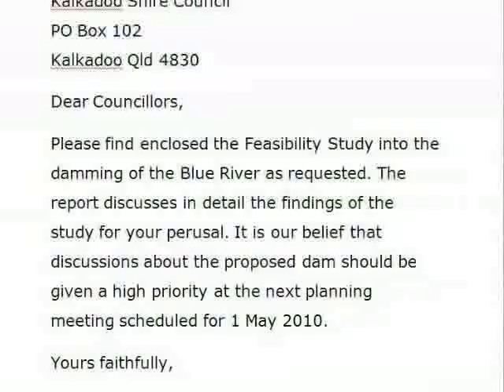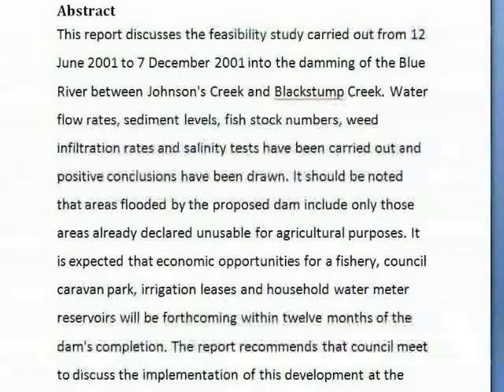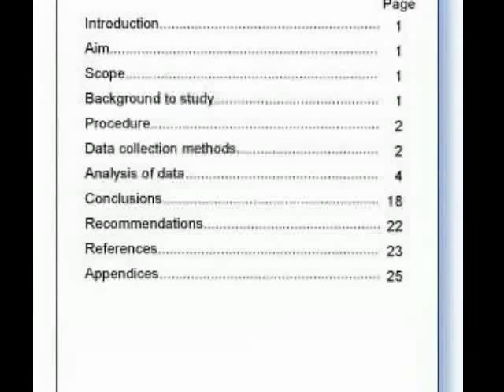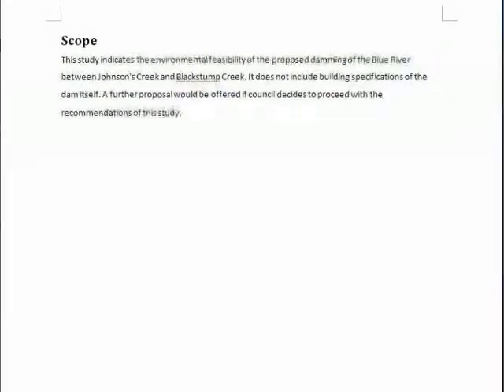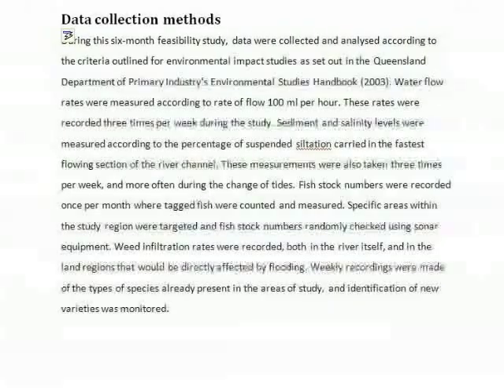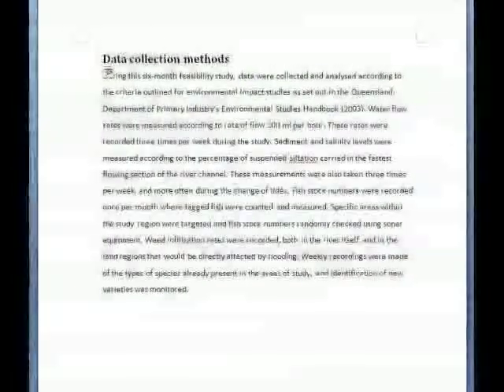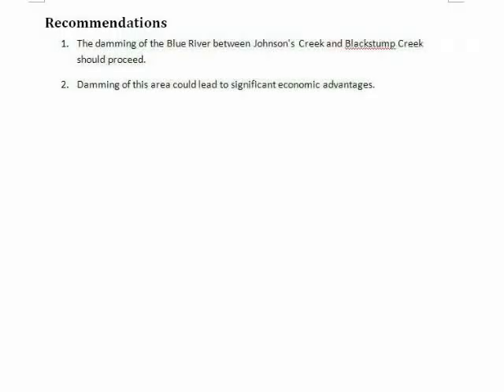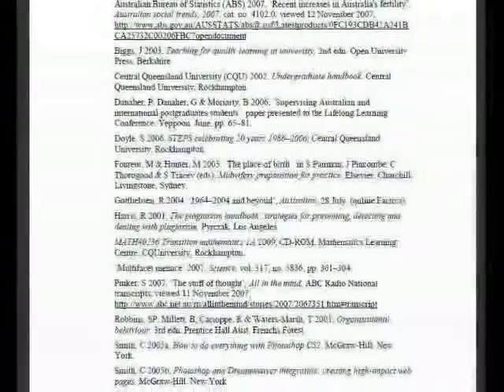The Report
Another "How to..." from the CLC at CQUniversity - this time "How to write a report."